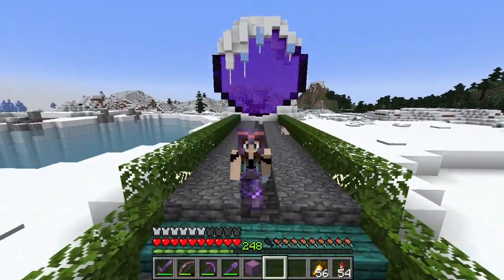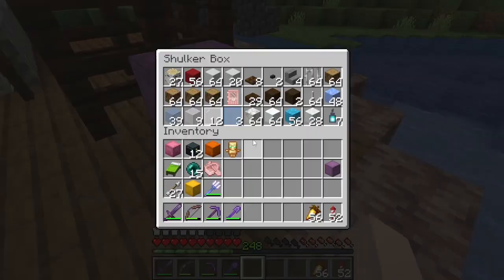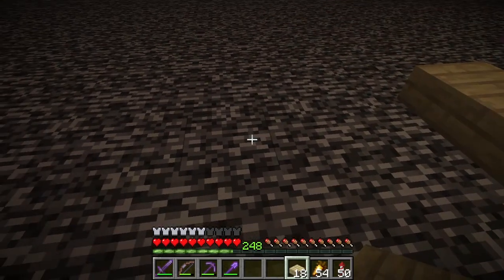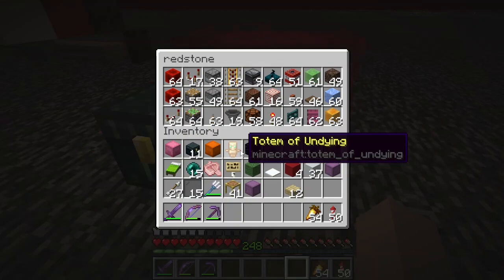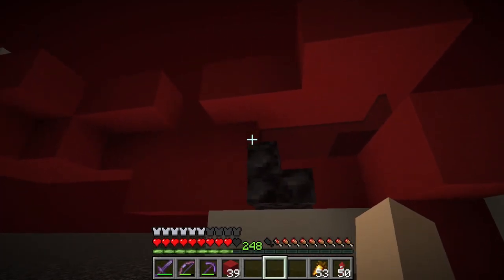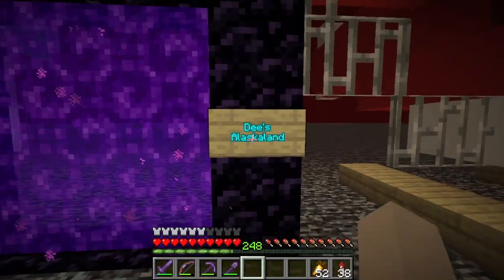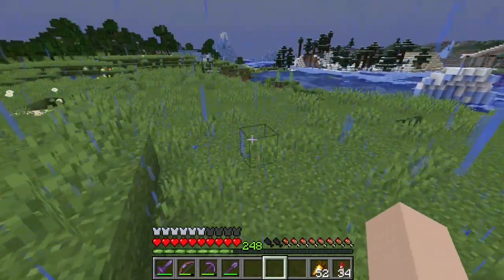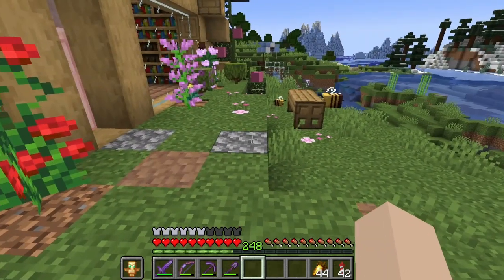The Starter Base is Finished! | Vervain's Arcadia SMP Ep 22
I crank out the last bits and bobs for my starter base in this episode. It's just a cozy happy time! Stick to the end for a bit of a tour, too!